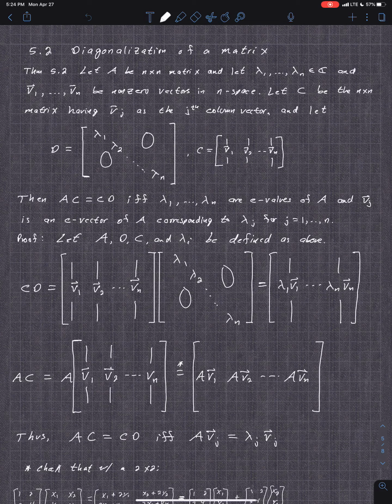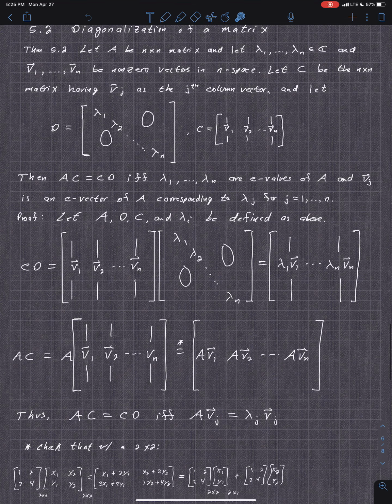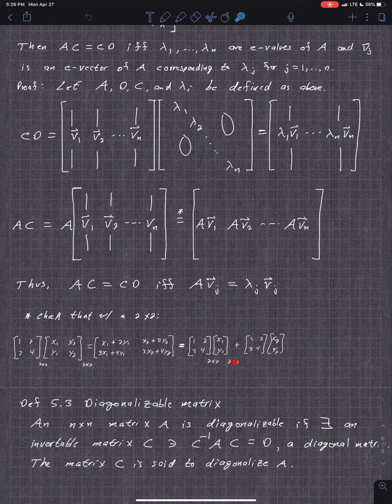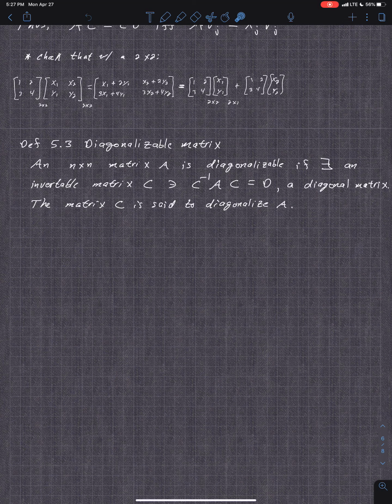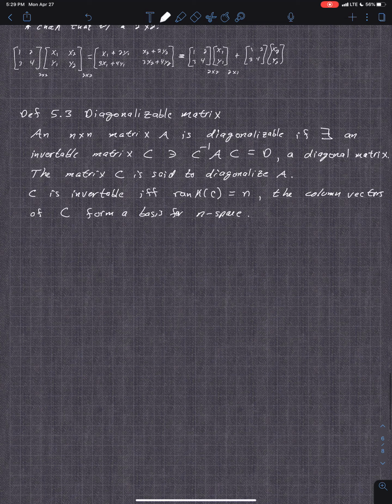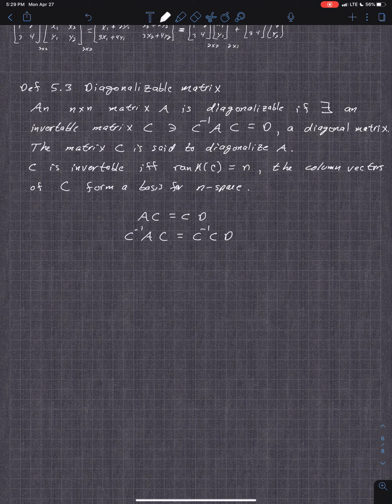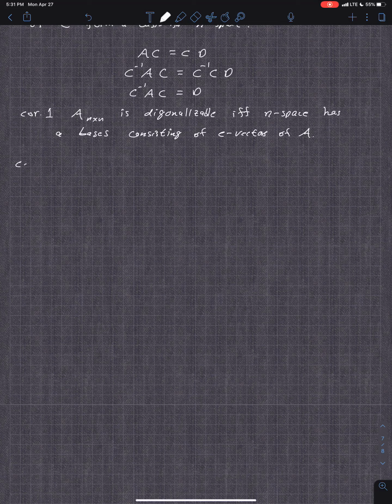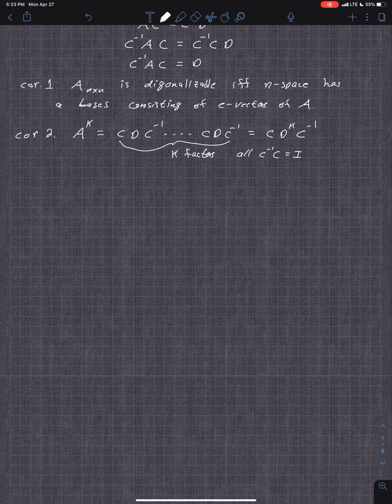Math 81 5 2a